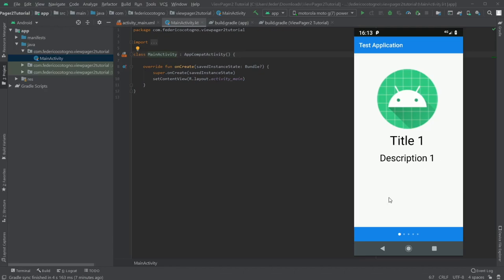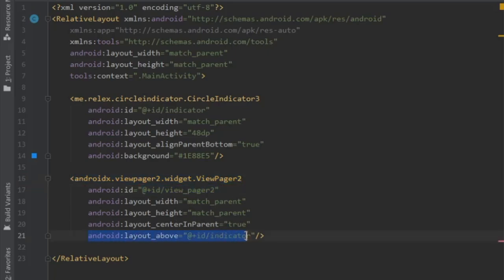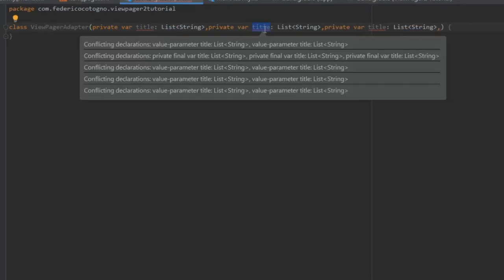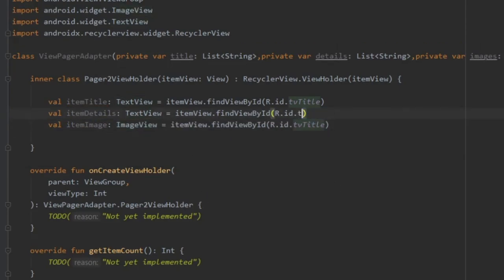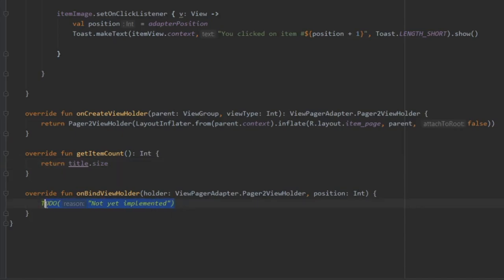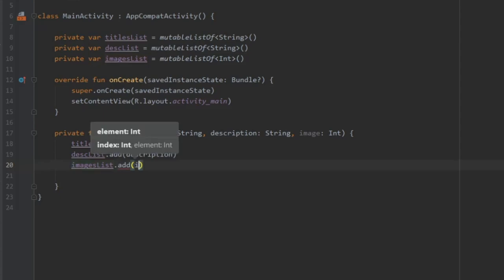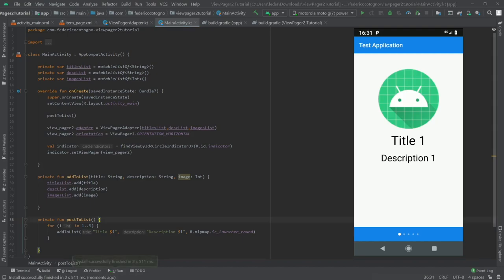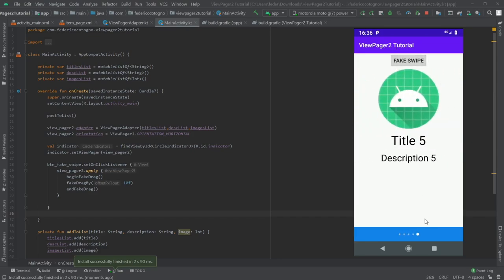ViewPager2 Swipe View + Bottom Circle Indicator Tutorial (Kotlin 2020)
Hey guys! Turns out that this is essentially a RecyclerView! So it should be pretty easy if you've created a RecyclerView before. You can find the links to the dependencies below.